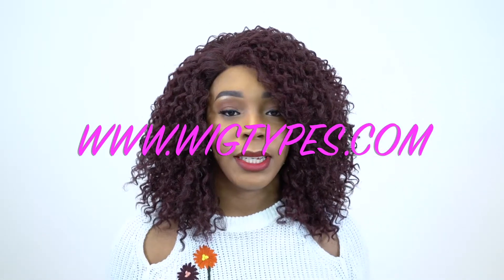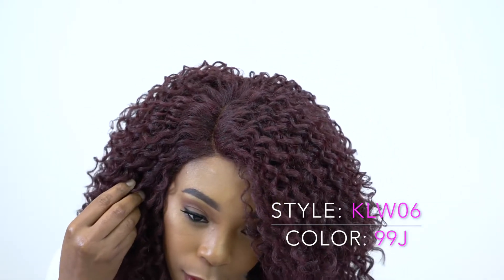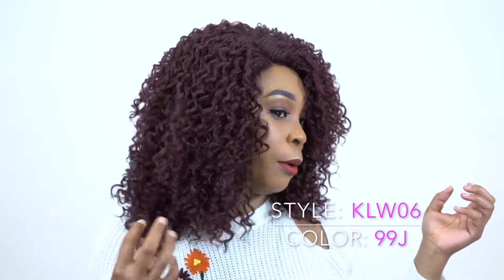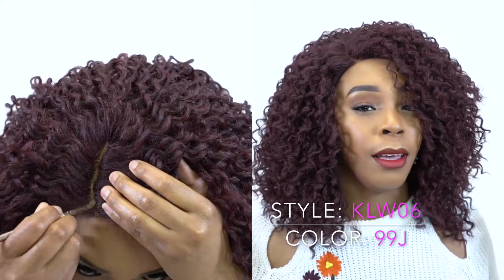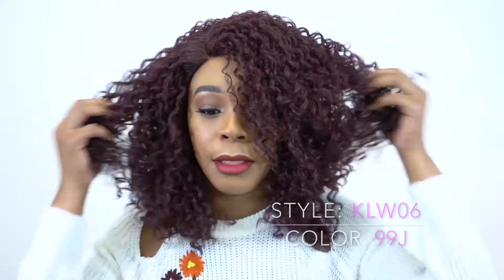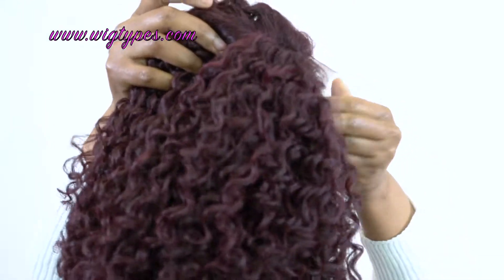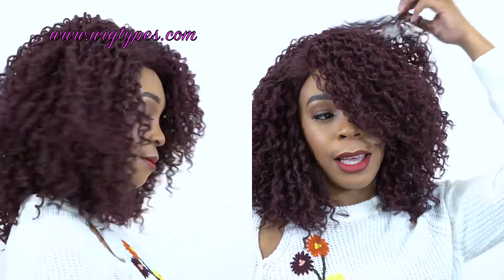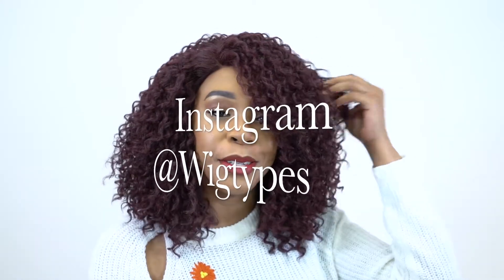Harlem 125 Kima Synthetic Hair Lace Wig - KLW06 (brazilian twist medium) --/WIGTYPES.COM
COLOR: 99J

*Brazilian twist
*Most stylish curls
*Natural texture
*Small-Medium cap size
*Natural hand-tied lace part

AVAILABLE COLORS:
1, 1B, 2, 4, 99J,
FS1B/30, FS4/30, GD703